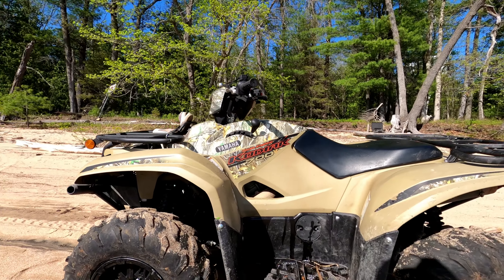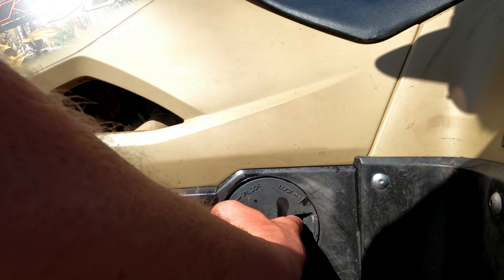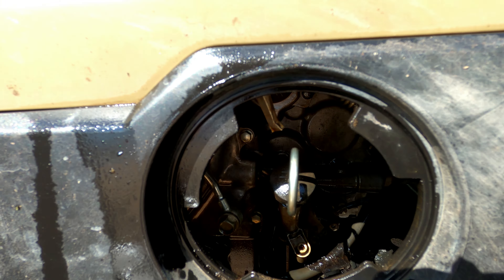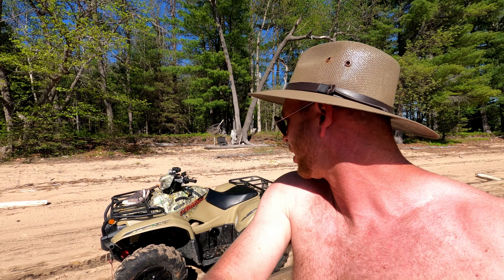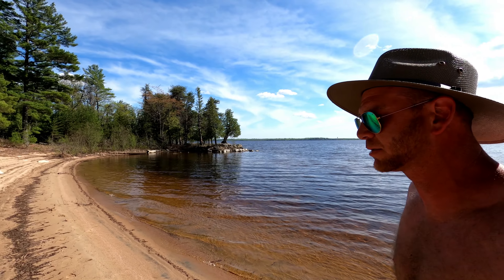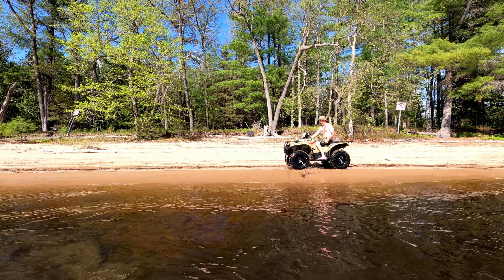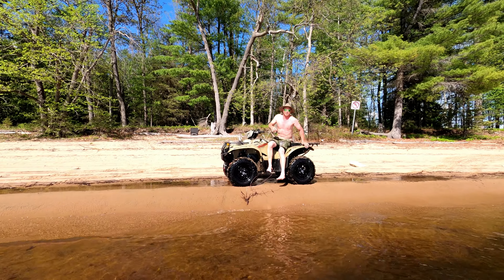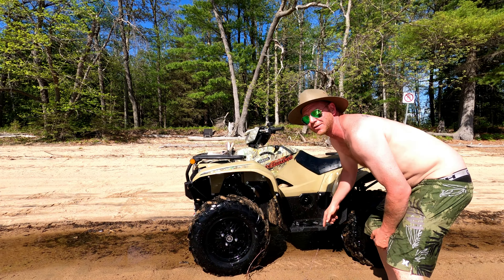2022 YAMAHA KODIAK 700 MAJOR DESIGN FLAW !